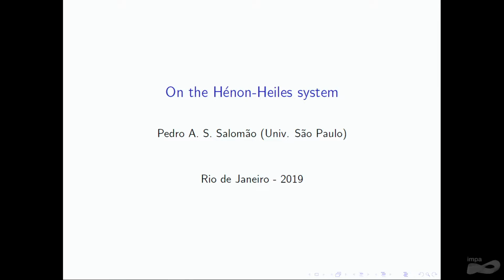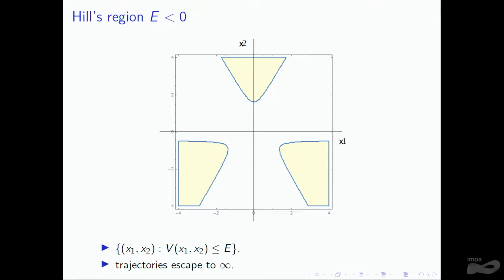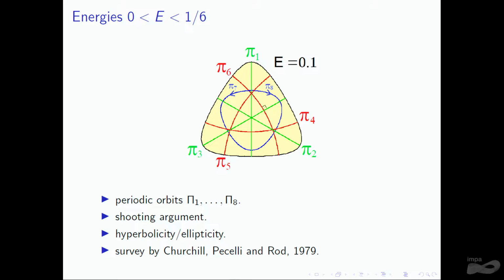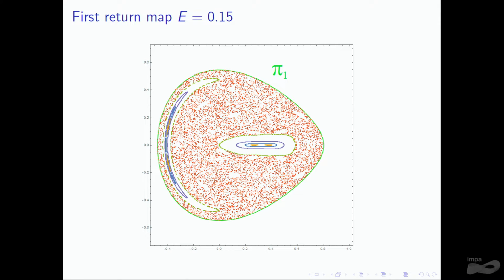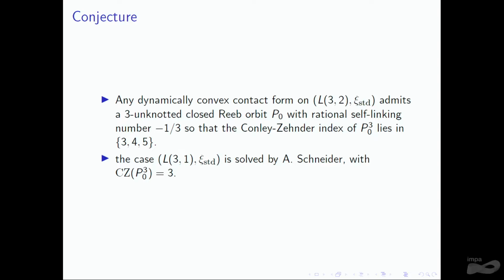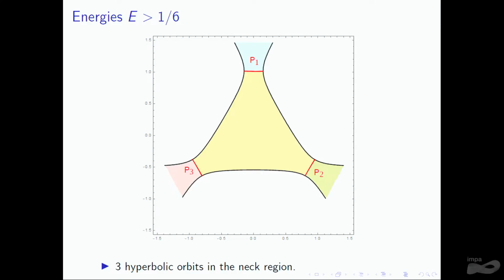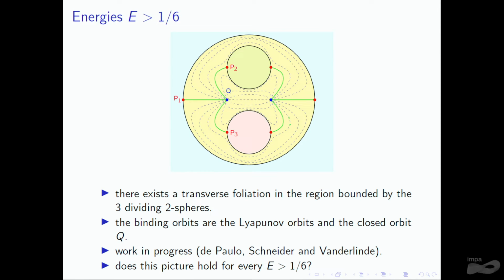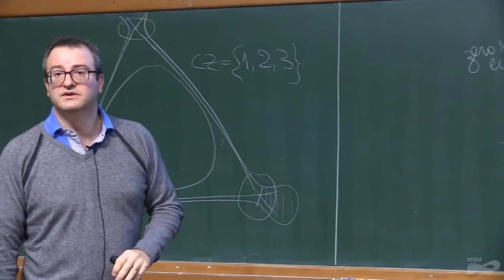VIII Workshop on Conservative Dynamics and Symplectic Geometry - On the Hénon-Heiles system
Speaker: Pedro Salomão (USP) - On the Hénon-Heiles system

The Workshop aims to gather experts on Conservative Dynamics and Symplectic Geometry, from Brazil and abroad, in a leisurely ambiance. Just as in the first seven editions of the meeting, held at IMPA in 2005, 2007, 2009, 2011, 2013, 2015 and 2017 the program includes a small number of lectures, leaving plenty of time for informal discussions.